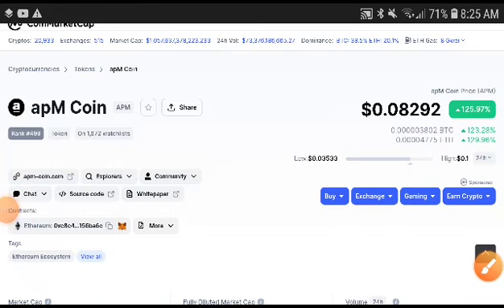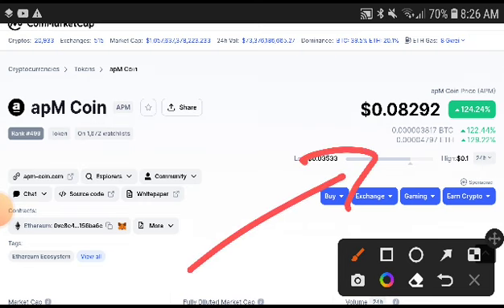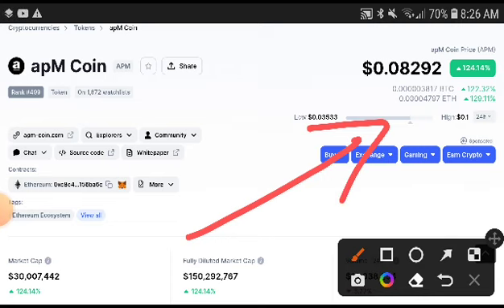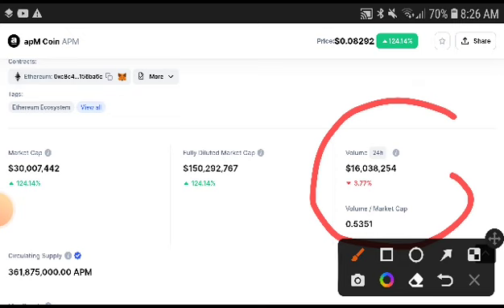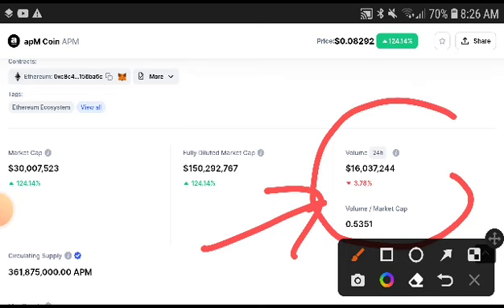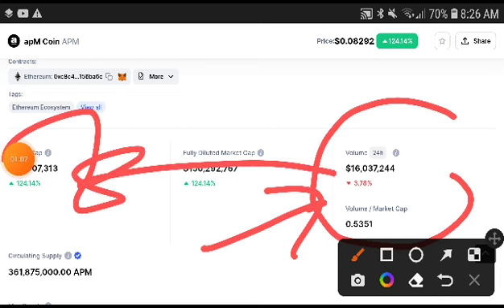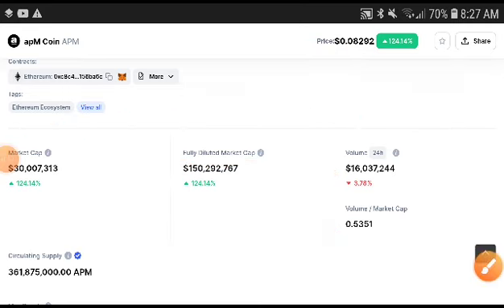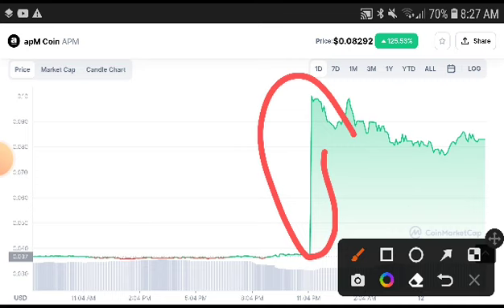APM Coin Latest News! APM Price Prediction! APM Today Update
cryptocurrency,bitcoin,ethereum,crypto,mining,trading,sec,bulrun,bearish,wallet,prediction,coingecko,marketcap